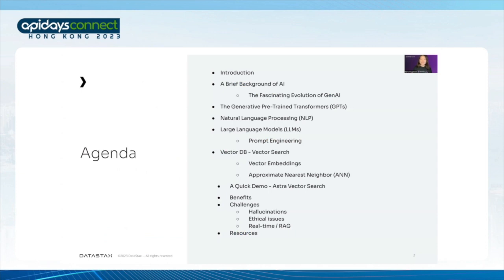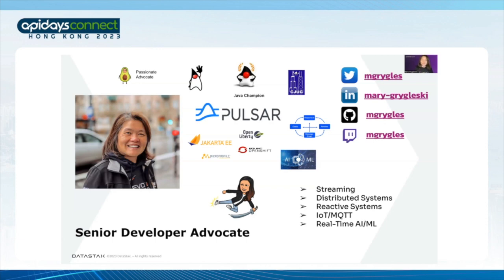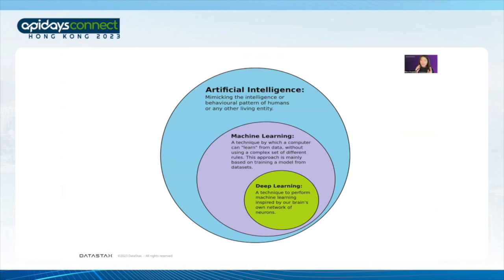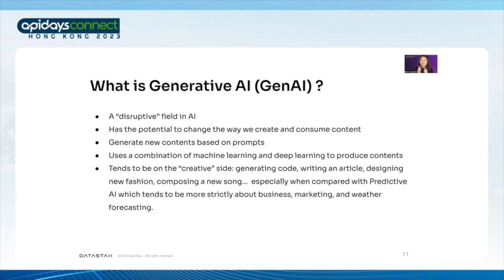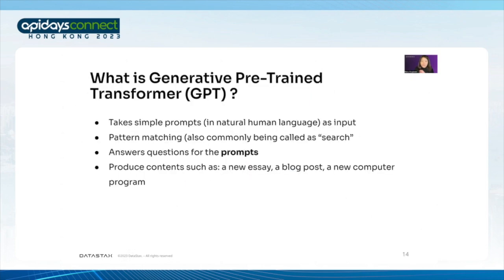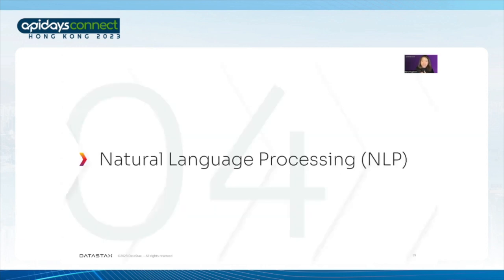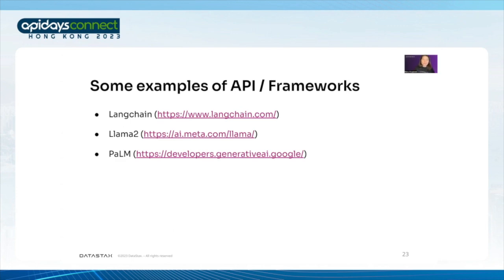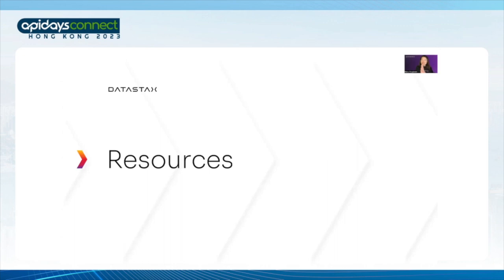Enter the Brave New World of Gen AI with Vector Search - Mary Grygleski (apidays.hk 2023)